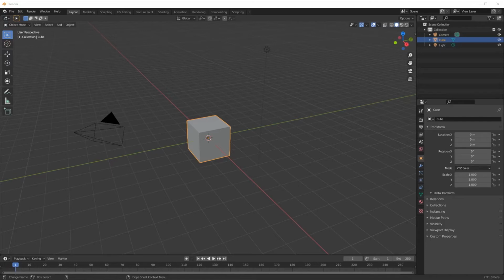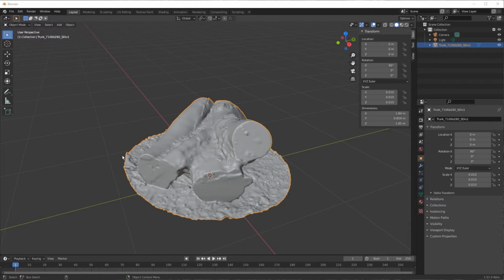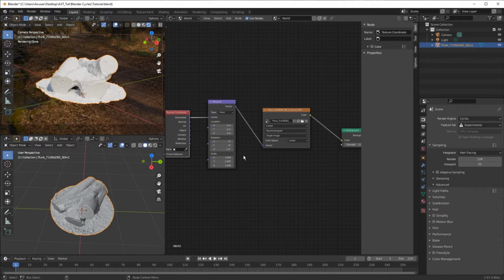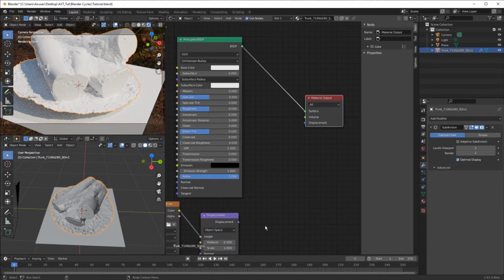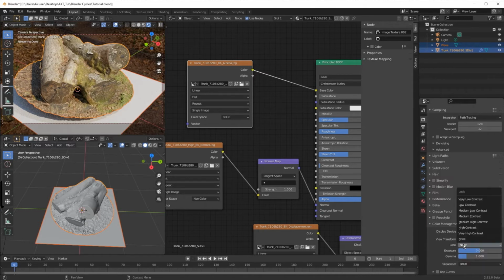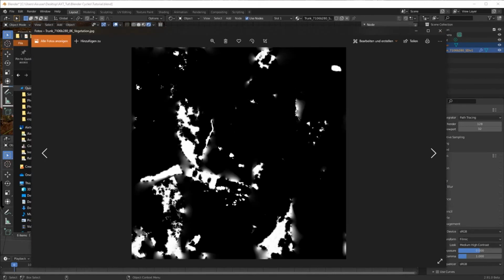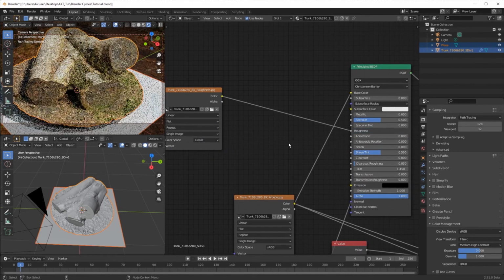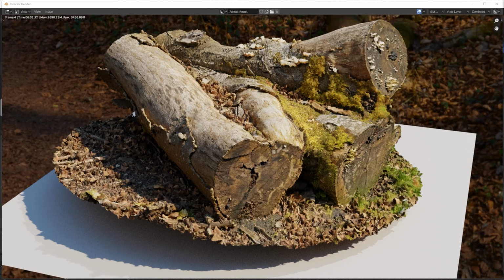How to Use Aixterior Assets with Blender Cycles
Today Ciara is talking about how to use our 3D Aixterior assets with Blender Cycles! In this tutorial you will learn how to use a displacement workflow and sub surface scattering with Aixterior's vegetation maps to get beautiful and believable results!

Want to keep up to date on Aixterior? Find us on a social media platform near you!